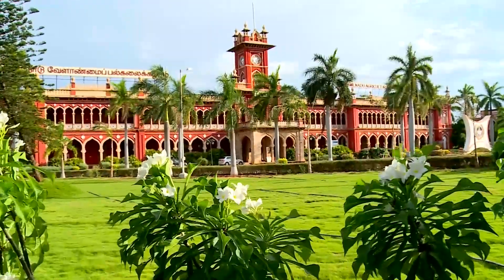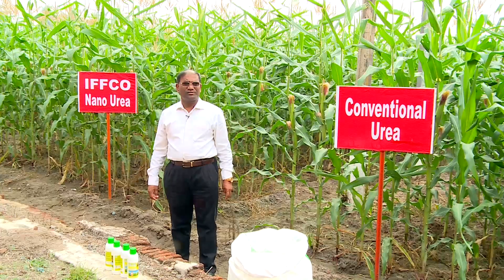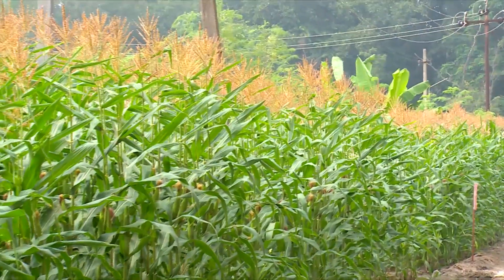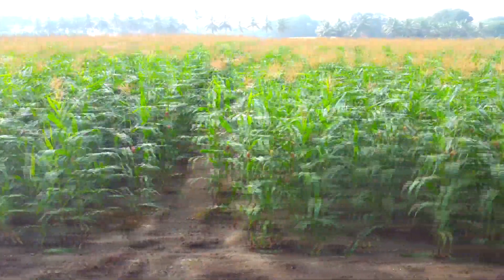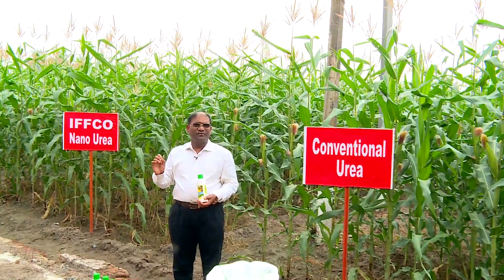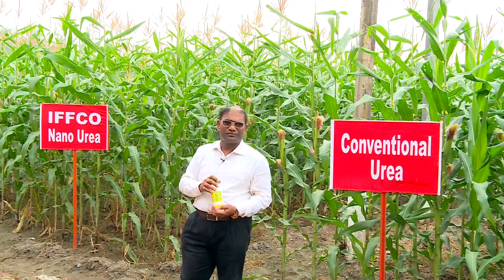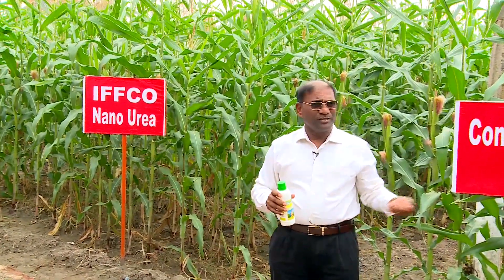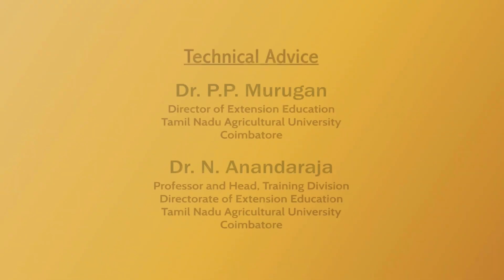Nano Urea (English)